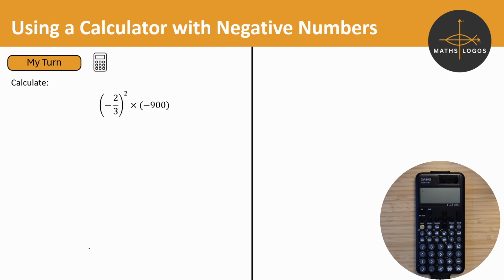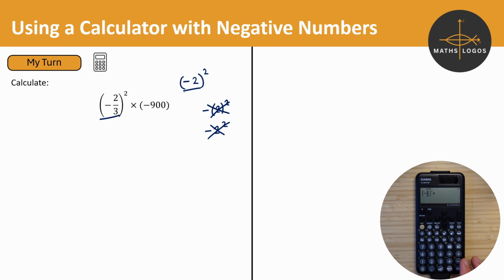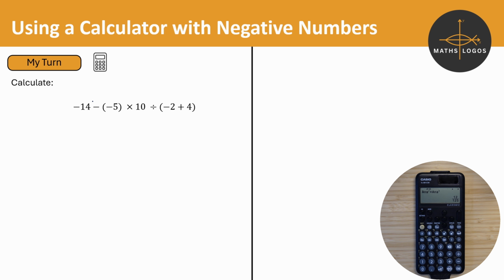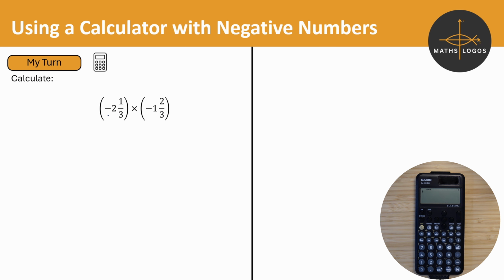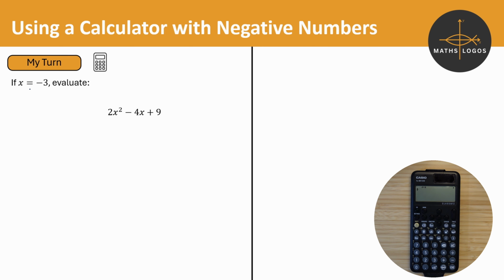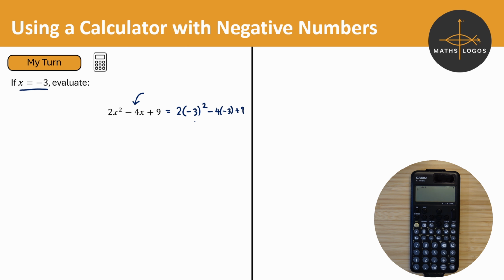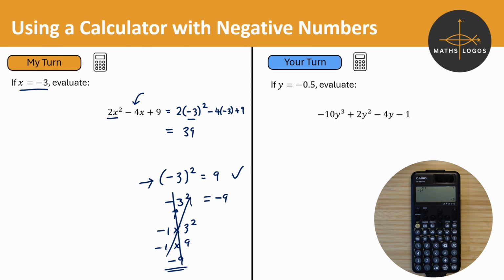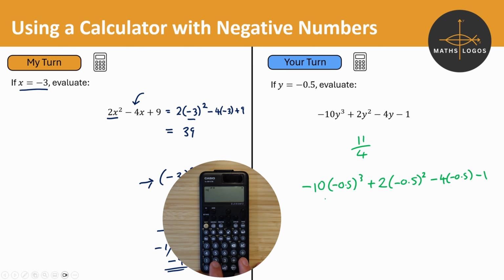How to Use a Calculator with Negative Numbers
In this lesson, we learn how to use a scientific calculator with negative numbers! We break down step-by-step calculator shortcuts for entering negative sybmols, placing brackets correctly around negative values, using the Answer (ANS) button efficiently, and typing negative mixed numbers into your calculator without making common errors.

Whether you are revising KS3 or GCSE Maths topics, preparing for Functional Skills, or building robust calculator efficiency, this tutorial will help you master key Casio calculator functions, avoid bracket syntax errors, and increase your speed on exam papers.

What we cover in this video:
✅ How to correctly type negative numbers inside brackets on a calculator

✅ Using the Answer (ANS) button

✅ Entering negative mixed numbers accurately using fraction buttons

✏️ Preparation for this lesson:
To get the most out of this tutorial, please have your scientific calculator, pencil, and paper ready to work through the examples with me.